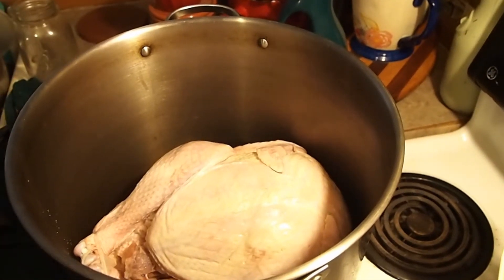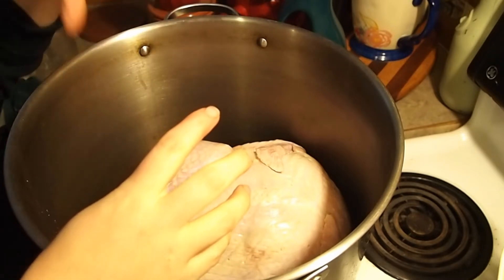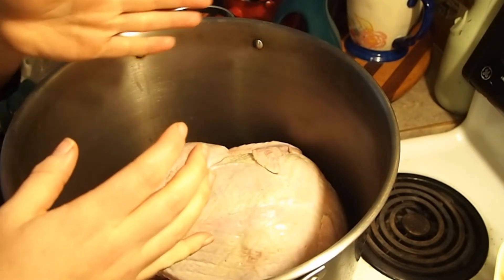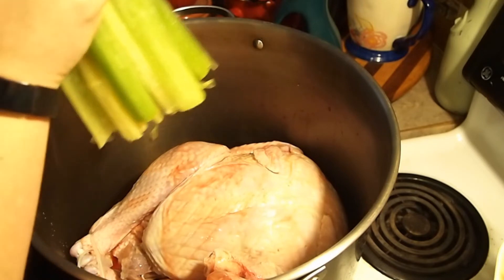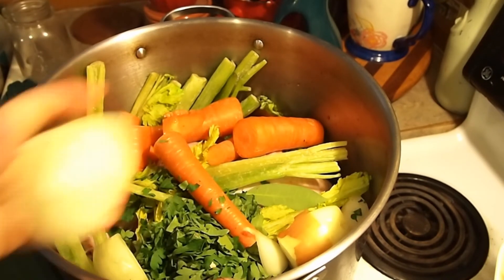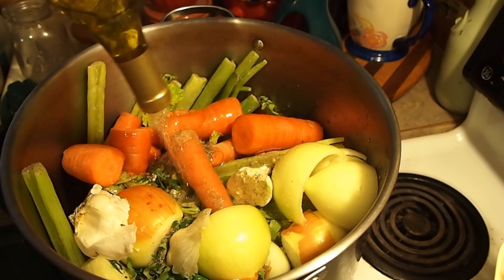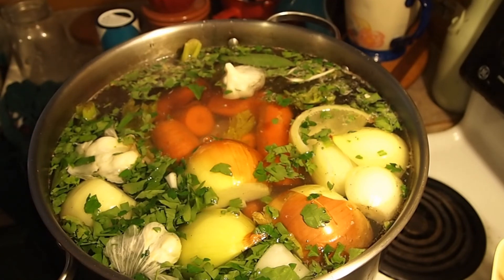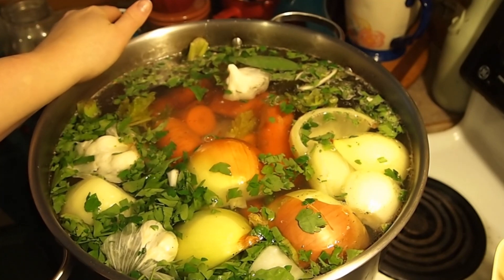Turkey Bone Broth Stock Recipe